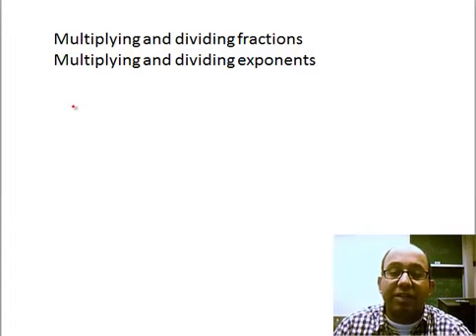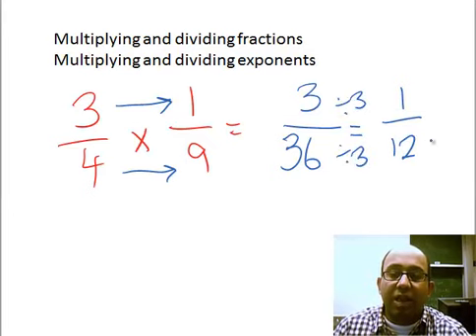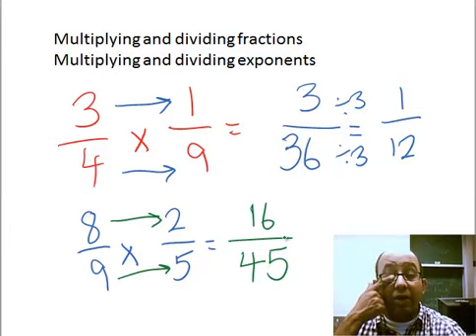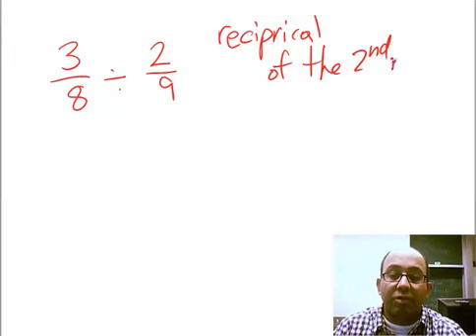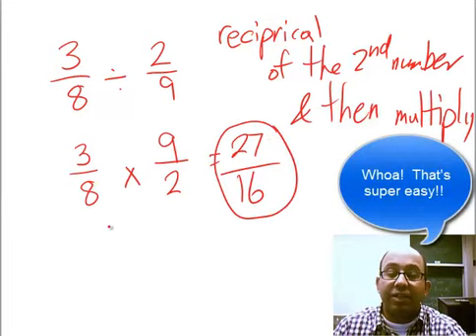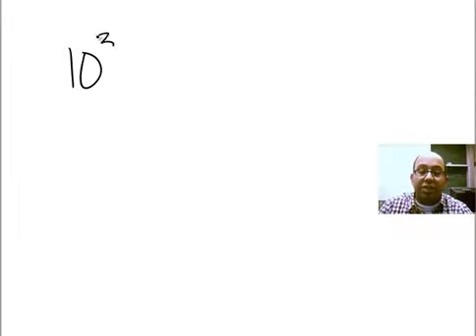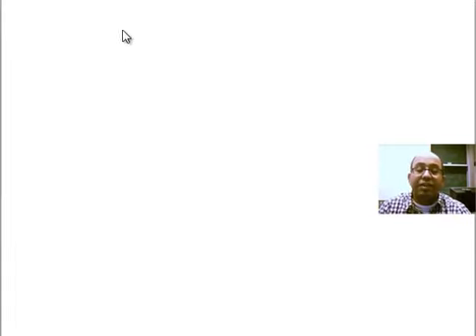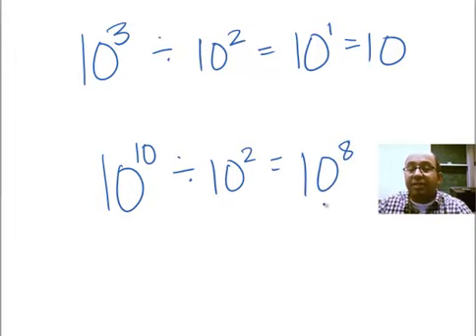Chemistry - Fractions and exponents